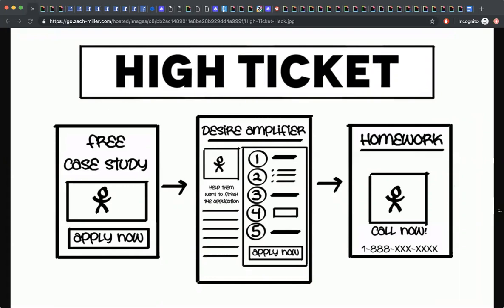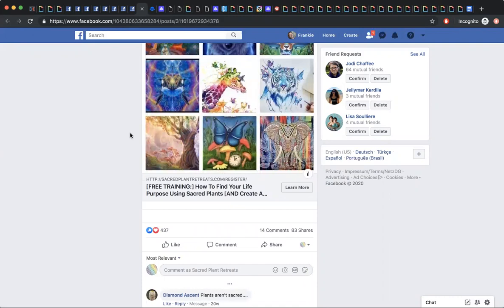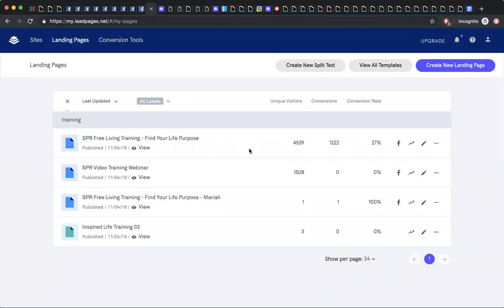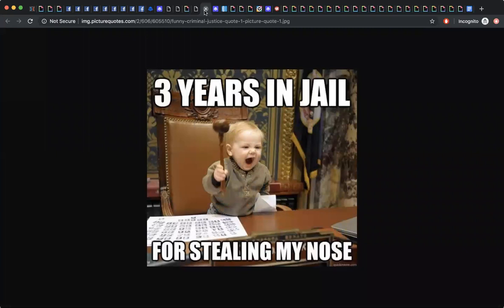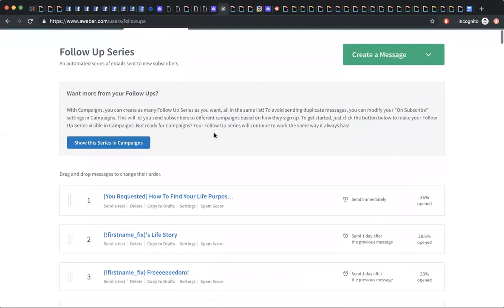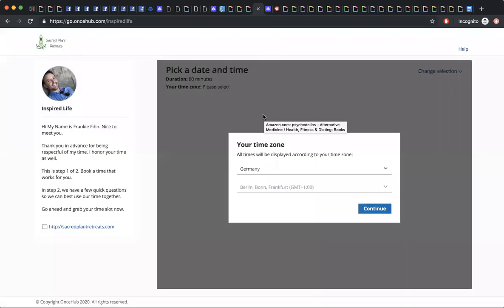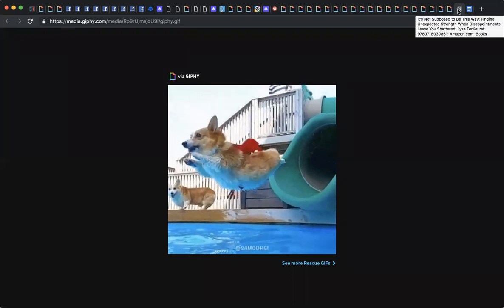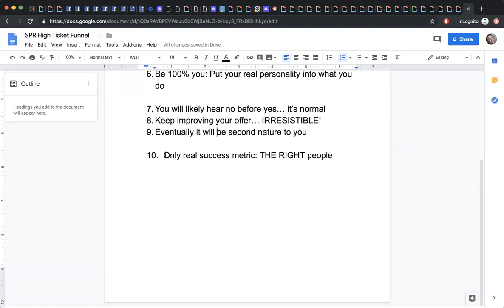High Ticket Sales Funnel - Proven For Coaches, Consultants, & Retreats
This is a proven high ticket sales funnel modeled after what Russell Brunson in ClickFunnels and Expert Secrets, Dan Lok, Russ Ruffino, Traffic & Funnels, and others teach. We personally use it for a hybrid high ticket coaching and consulting and retreat business. However, you can use it to get clients any way you like.

Just don't be a dick and "funnel hack" us by copying. Use the methodology but you don't need to steal our offer word for word. We are constantly evolving it faster than you could copy it anyway.

If you'd like to speak with us about finding your purpose, you can get a free 60 minute clarity session here:

These terms may help you find this video again:

what is high ticket sales,
high ticket funnel,
high ticket sales funnel,
4 steps high ticket sales funnel,
high ticket coaching funnel,
high ticket consulting funnel,
high ticket application funnel,
clickfunnels high ticket funnel,
dan lok,
russ ruffino,
russell brunson,
clickfunnels,
traffic and funnels,